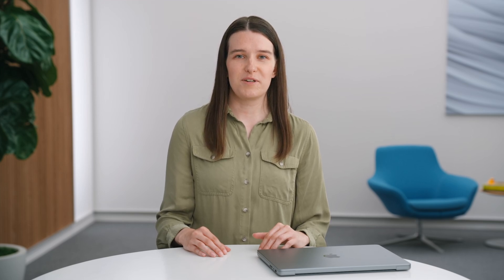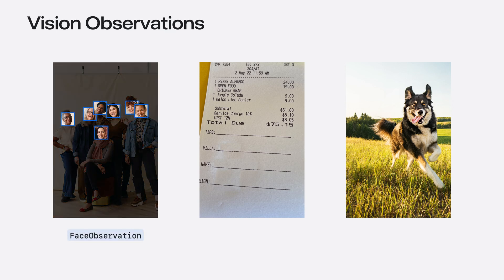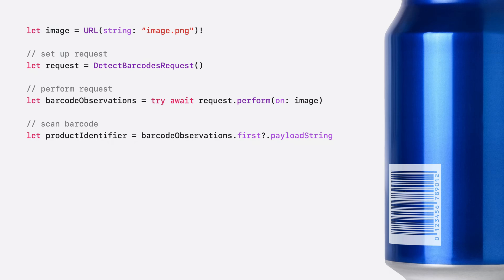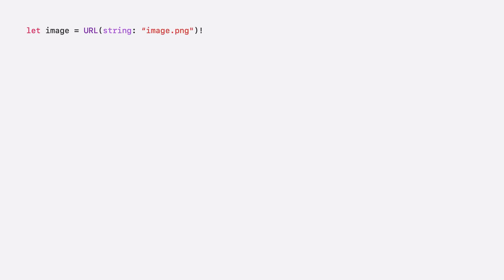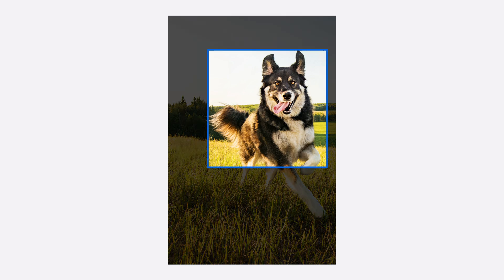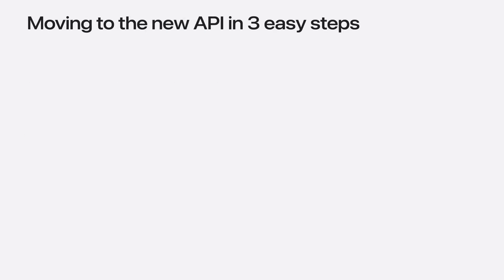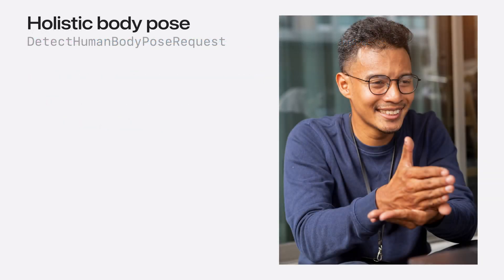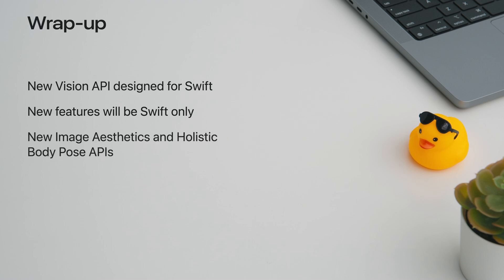WWDC24: Discover Swift enhancements in the Vision framework | Apple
The Vision Framework API has been redesigned to leverage modern Swift features like concurrency, making it easier and faster to integrate a wide array of Vision algorithms into your app. We’ll tour the updated API and share sample code, along with best practices, to help you get the benefits of this framework with less coding effort. We’ll also demonstrate two new features: image aesthetics and holistic body pose.